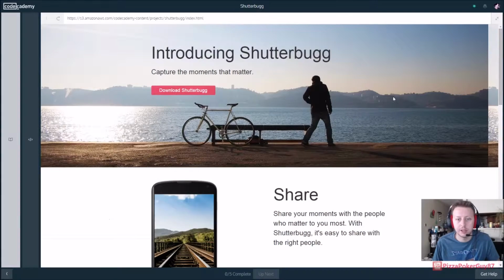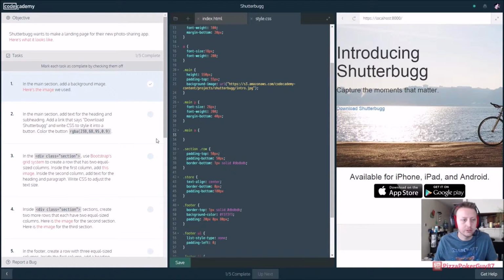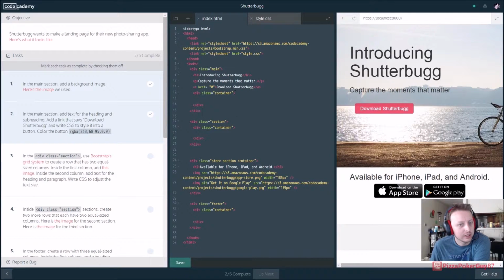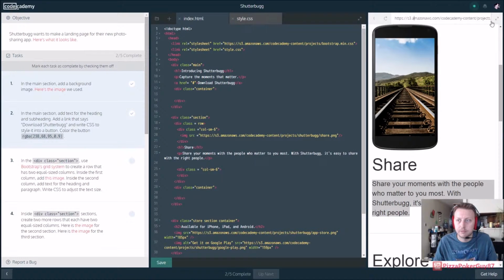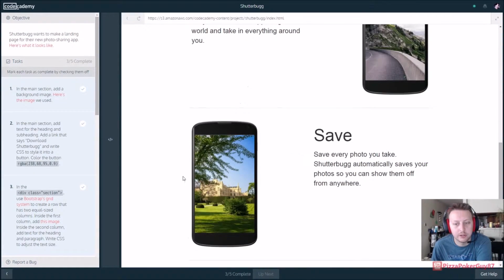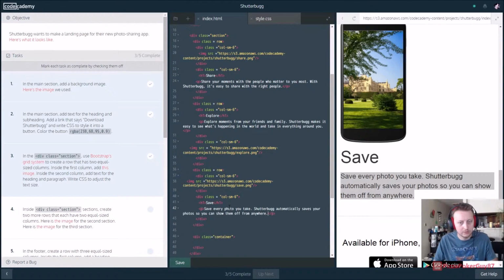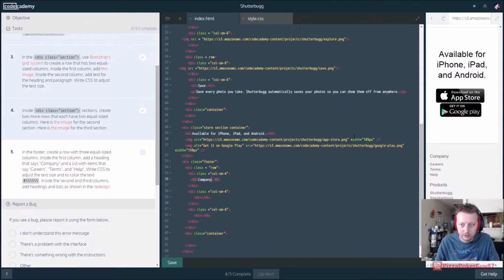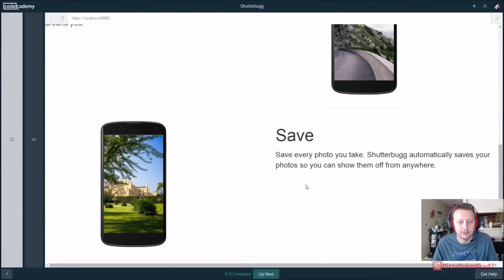Make a Website Project on Codecademy: Shutterbugg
Brief video going over Shutterbugg Make a Website Project from CodeCademy.